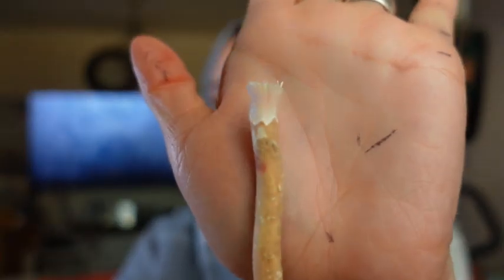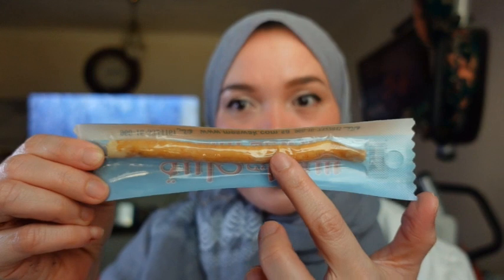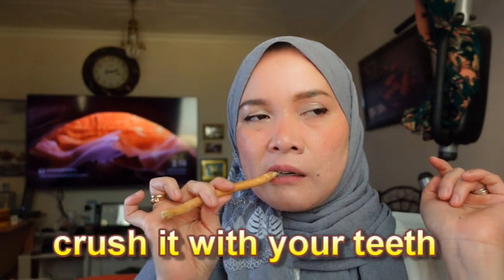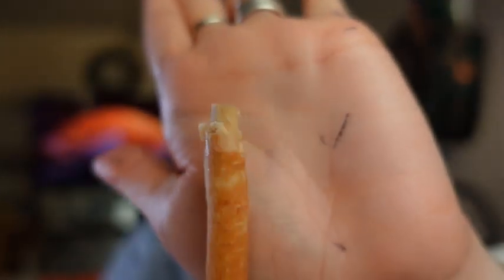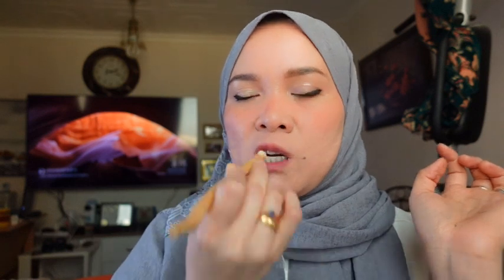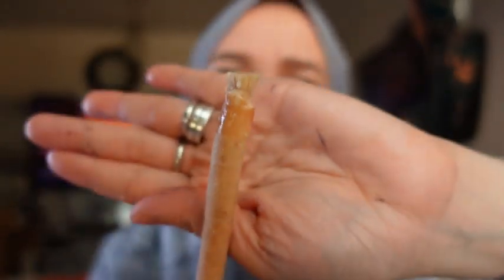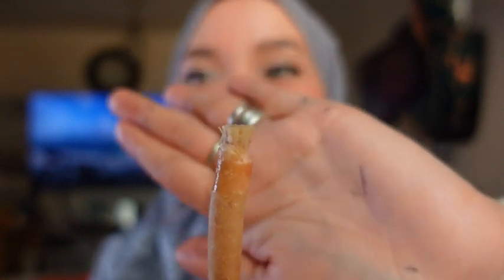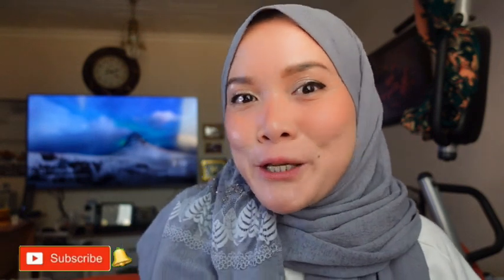You need to have Sewak on your teeth regimen